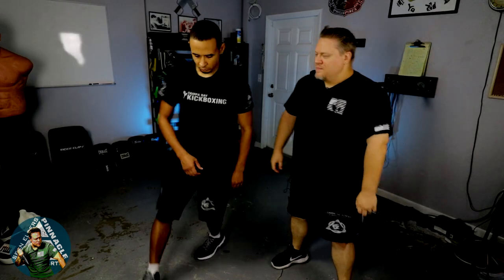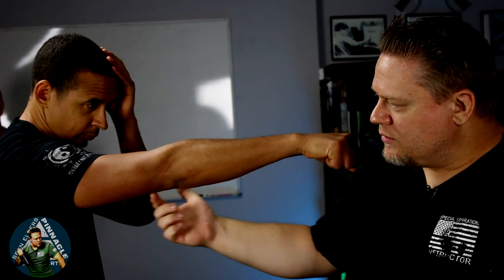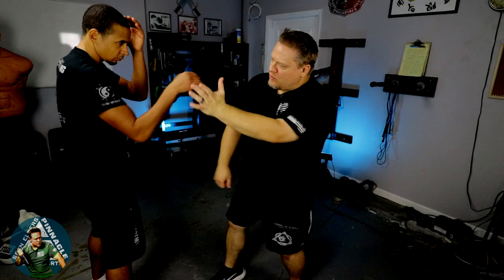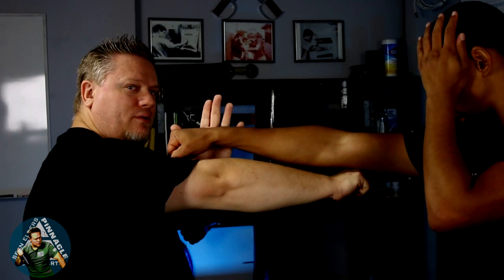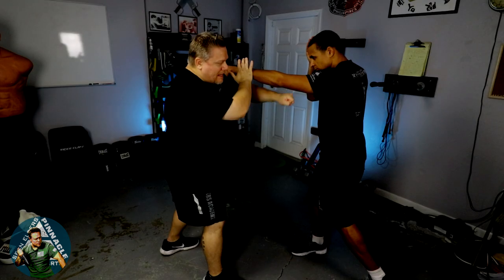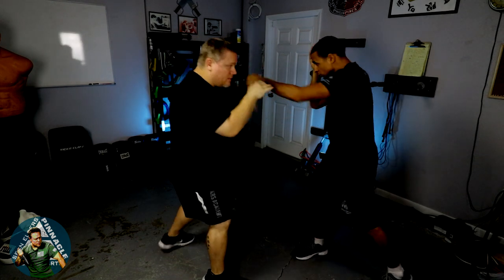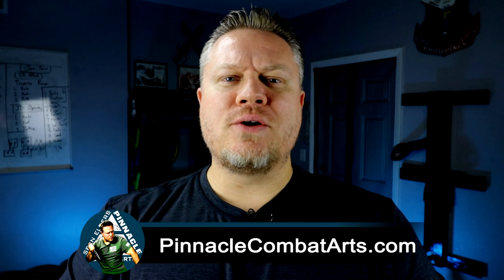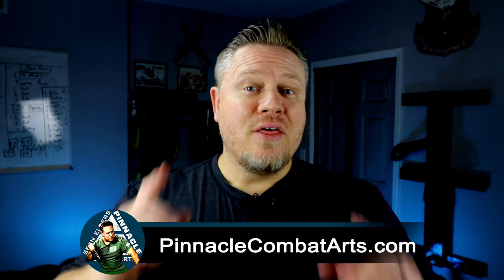Panantukan Destruction Vertical Gunting | Sean Elders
Up your Hand To Hand Combat Game by Learning the Vertical Gunting destruction from Filipino Kali's Panantukan. Sean Elders will go through a detailed explanation on how to Functionalize this technique for a Combat Situation. Gunting is a scissoring motion used to destroy the attacking arm, and leave the attacker vulnerable and open to a counter attack of combinations.

Find out how you can learn directly from the Sean Elders through his Training Courses, Online Classes, Online University, and Live Class 3 days a week. Visit:

 Fayzed - Hard Times

COPYRIGHT WARNING:
Pinnacle Combat Arts & Strategies™ is a TRADEMARK. All Pinnacle Combat Arts & Strategies™ Videos and interviews are COPYRIGHTED. No portion of this presentation or any Pinnacle Combat Arts & Strategies may be used, reproduced, altered or uploaded in part or whole without the expressed written consent of Founder Sean Elders of Pinnacle Combat Arts & Strategies Inc.